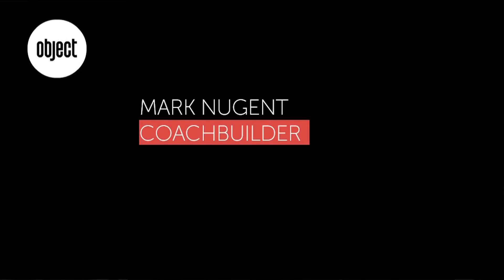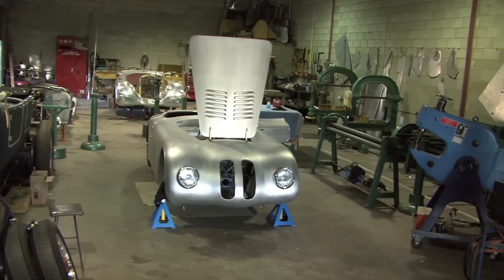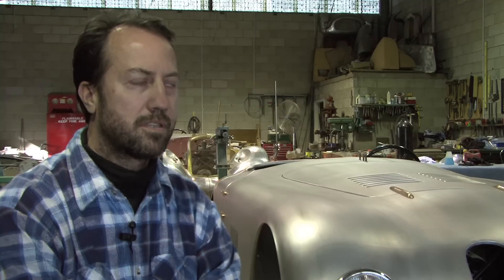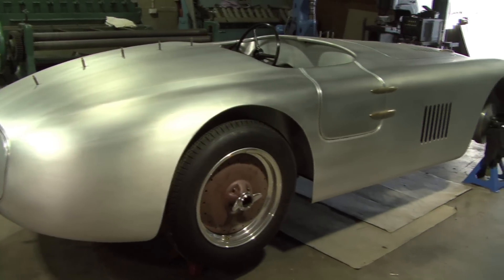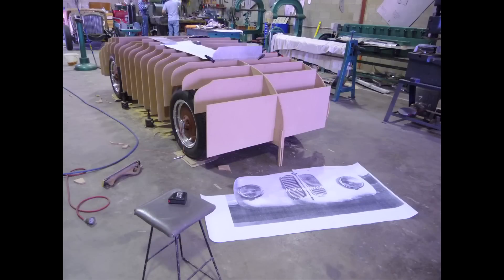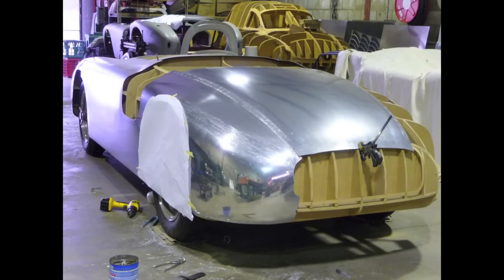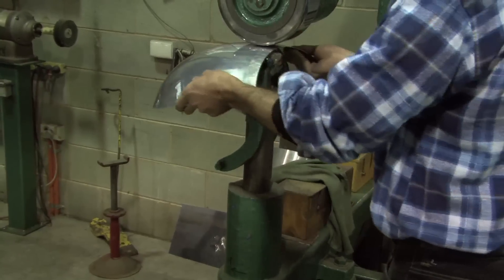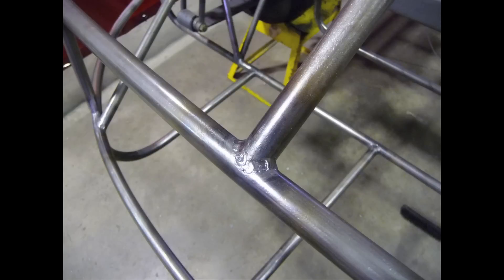Inside Mark Nugent's Coachbuilding Workshop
Mark Nugent is a coachbuilder in Dubbo, NSW. An expert in this boutique craft, he creates and restores vintage and antique car bodies by hand for a client base spread around the world. In this video, Mark takes us into his studio and talks us through the process of designing and making a rare BMW 328 for an American client—a 2.5 year process—and merging a couple of different design styles onto an old Bentley chassis.